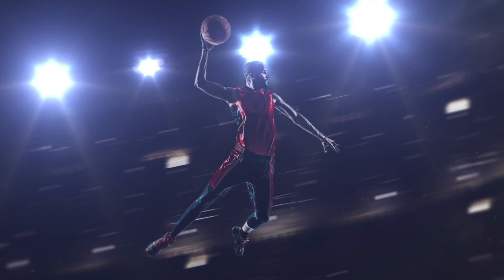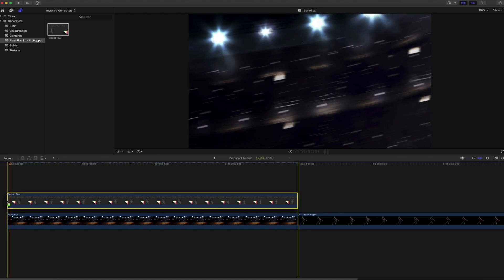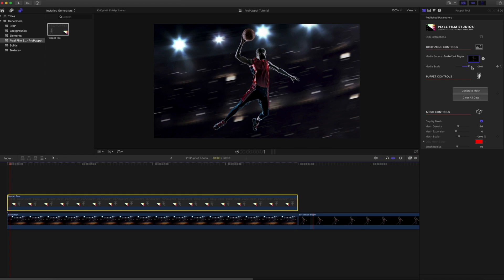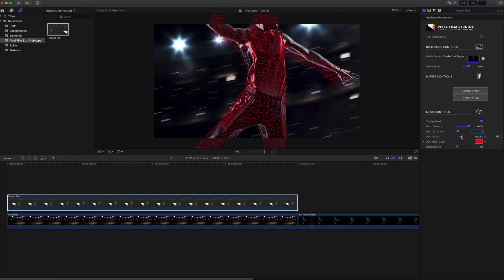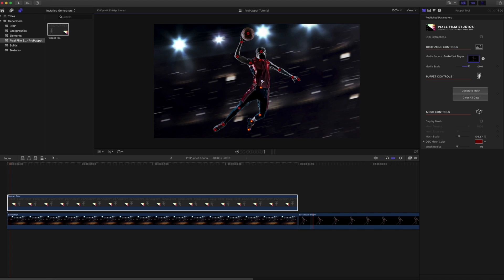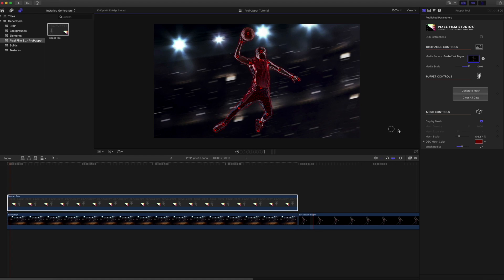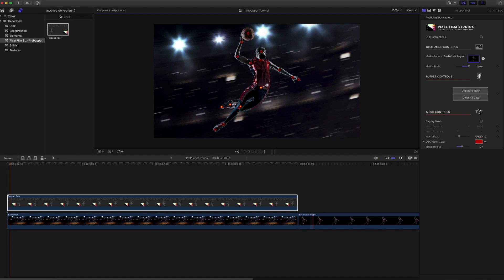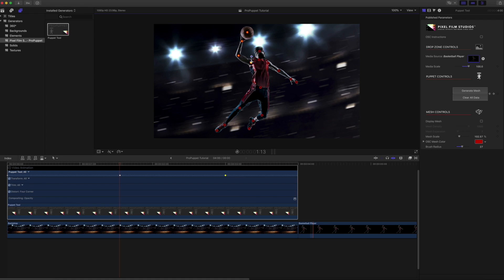How To ANIMATE PEOPLE (EASY Tutorial) - Final Cut Pro X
In today's video, I'll show you how to animate people or objects in Final Cut Pro X! It's super easy to do. All you need is one simple FCPX plugin from Pixel Film Studios, "ProPuppet Lite" the FREE version of this plugin :)